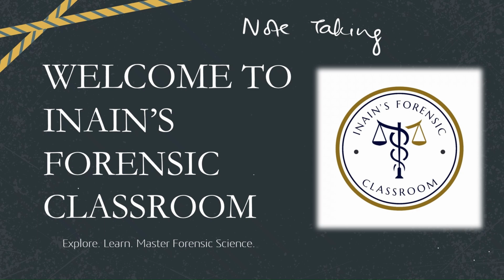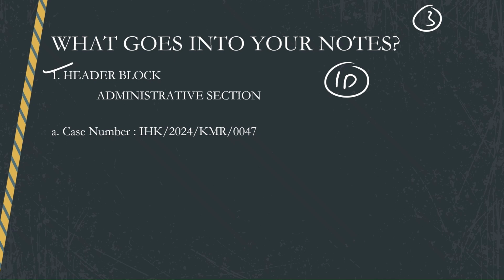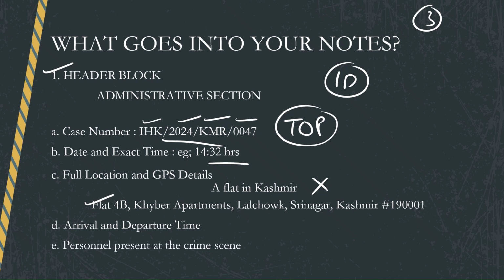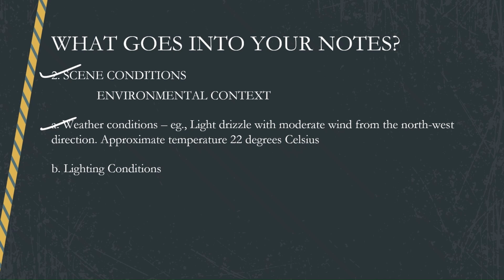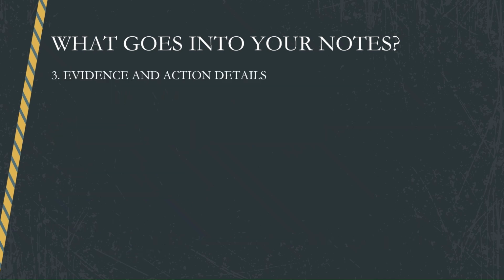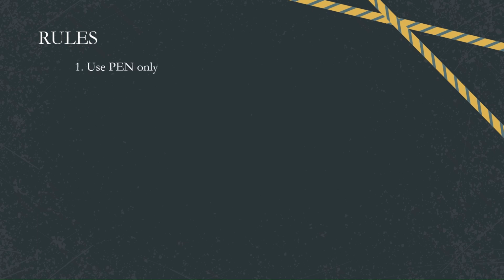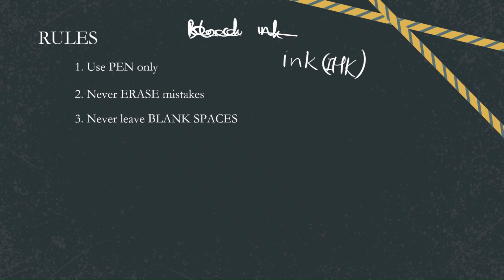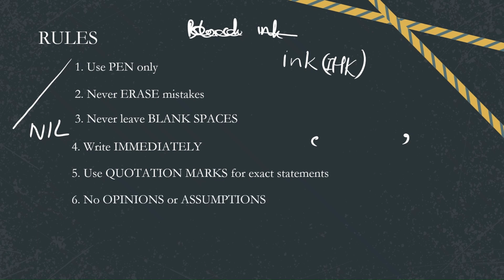How to make notes at a Crime Scene - Part 2 | See the Scene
Detailed and accurate note making is a vital skill in forensic science and crime scene investigation. Proper documentation ensures that every observation, action, and piece of evidence is preserved for analysis and legal proceedings.

In Part 2 of the Note Making series, we continue exploring how investigators maintain organized and reliable crime scene records.

📌 In this video:
• Advanced note making practices
• Recording observations systematically
• Maintaining chronological documentation
• Importance of clarity and precision
• Role of notes in courtroom presentation

Crime scene notes help investigators reconstruct events long after the scene has been processed, making documentation one of the strongest tools in forensic investigation.

This series is designed for forensic science students, aspirants, and anyone interested in crime scene management.

📚 Series: Crime Scene Management – See the Scene